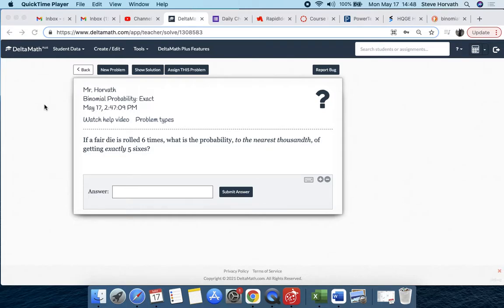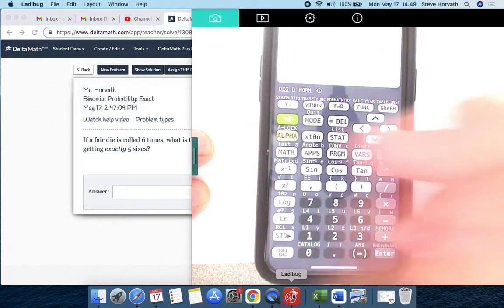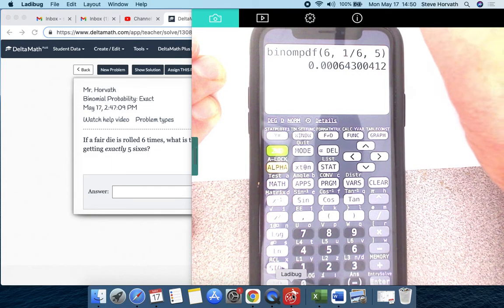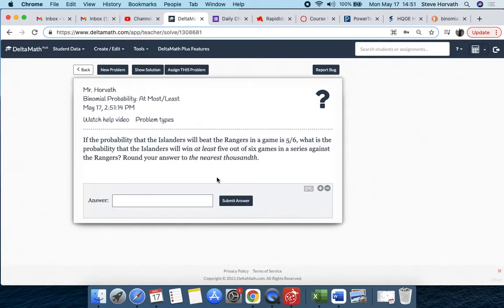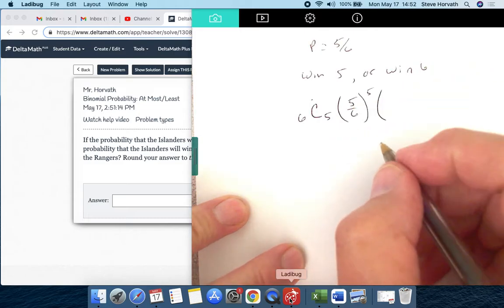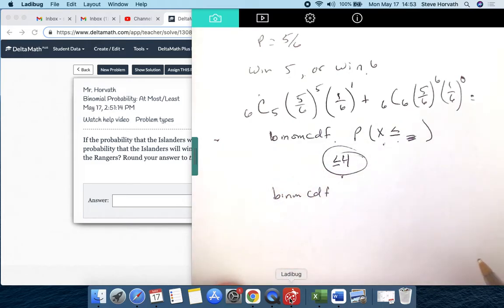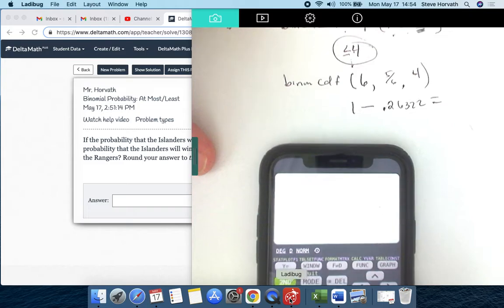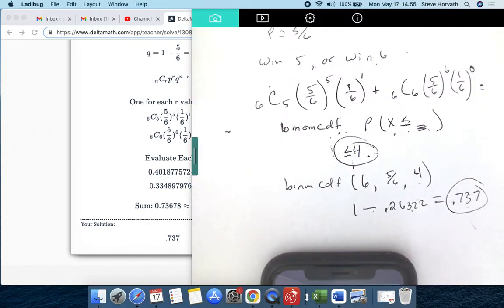Calculator shortcut for Binomial Probability